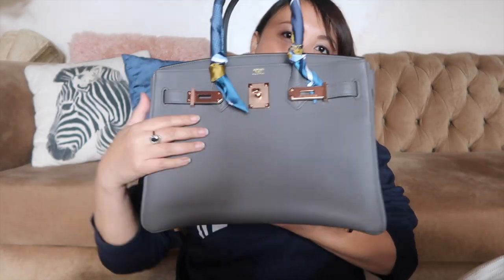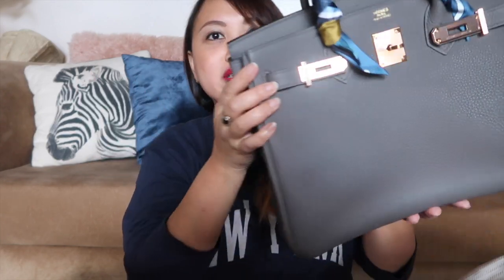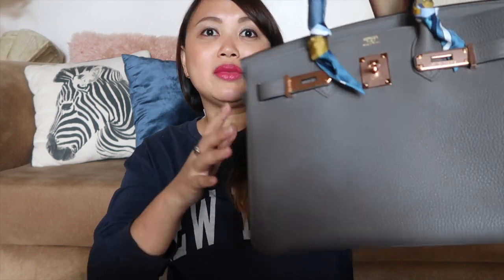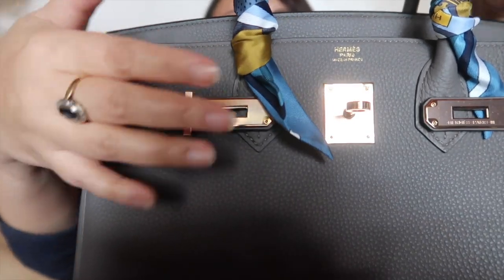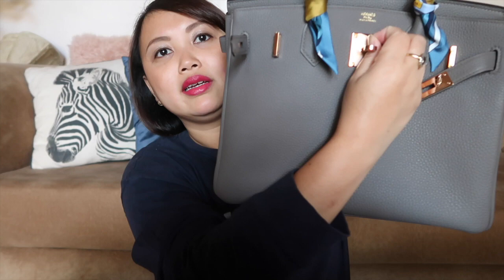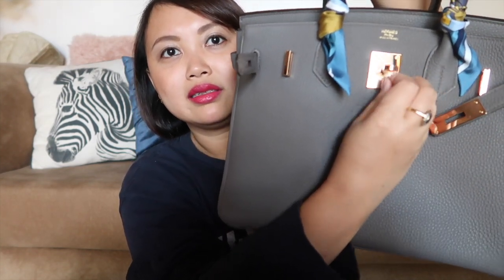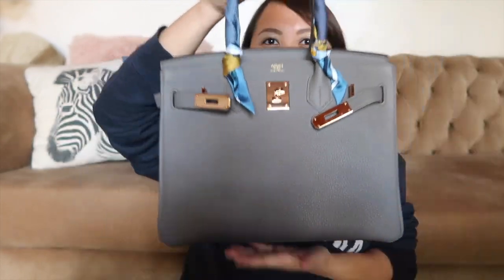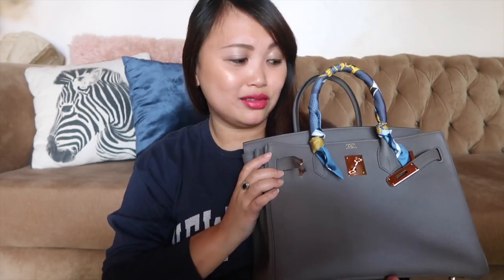HERMÈS BIRKIN & BELT - PEELING OFF THE PROTECTIVE STICKERS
Hi guys
Just a silly video of me removing the protective stickers off my birkin and belt. Hope you guys are staying safe and healthy.